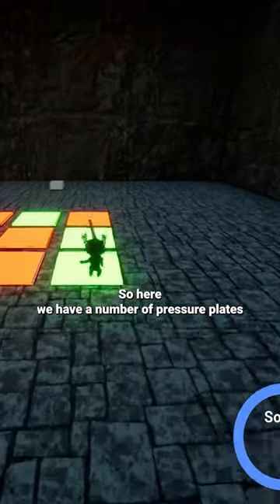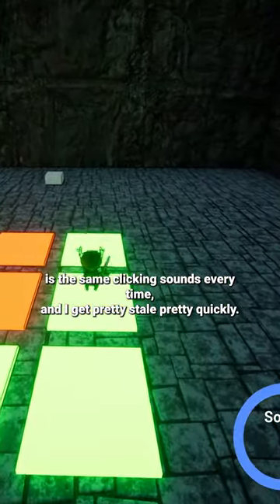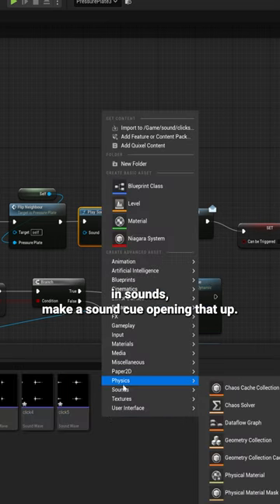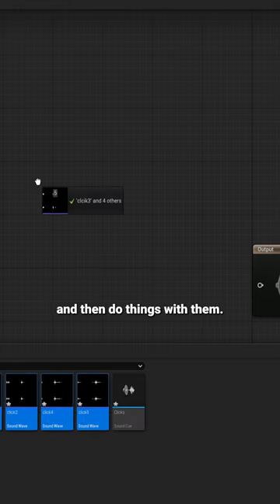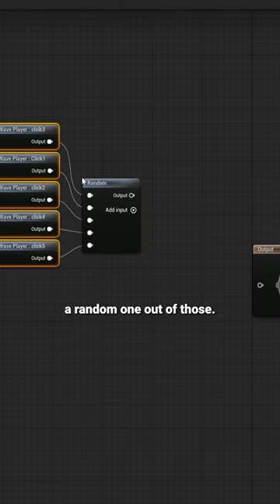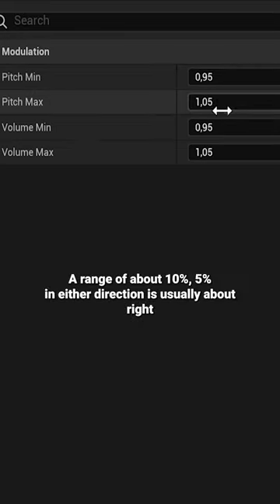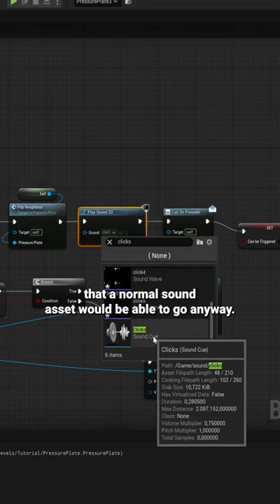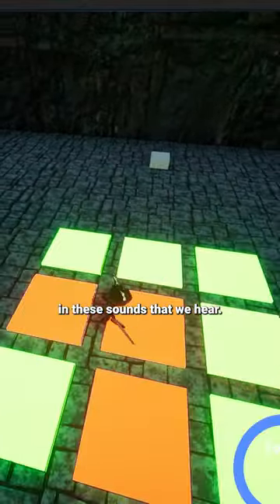Explaining Sound Cues in Unreal Engine in 60 Seconds